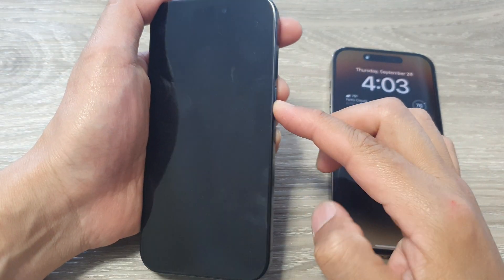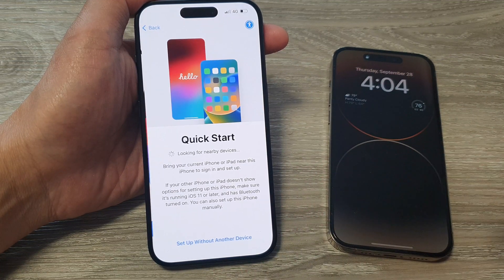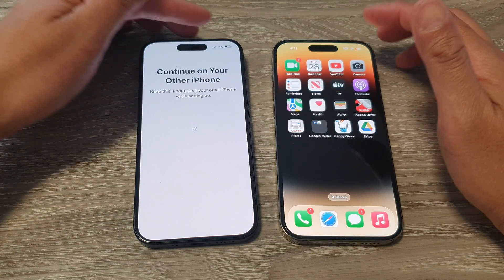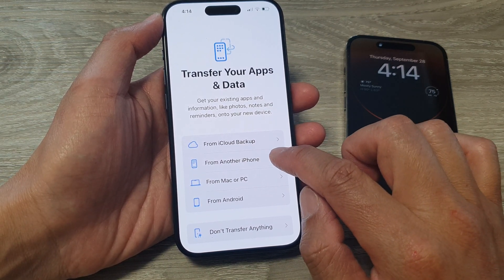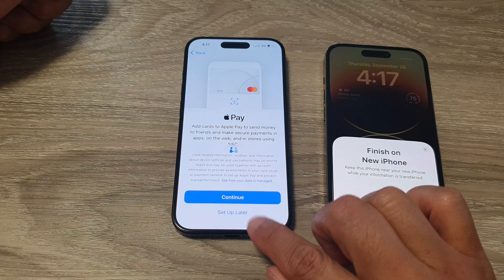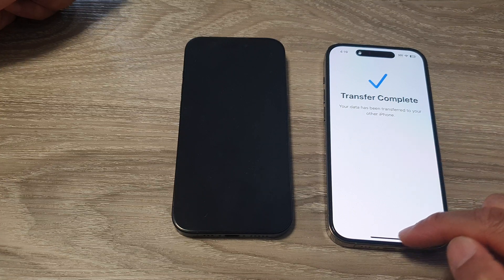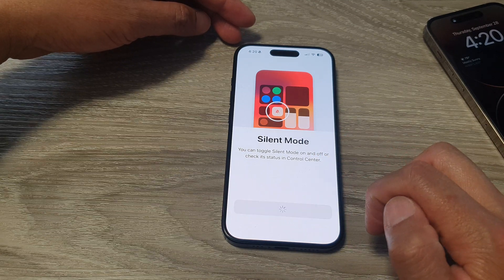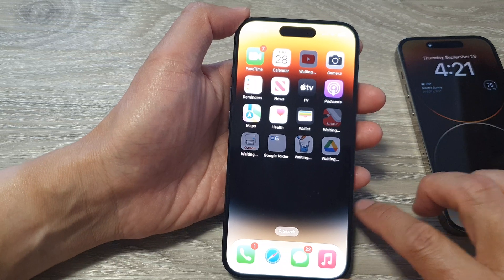How to Set Up the New iPhone 15/15 Pro Max & Transfer Data Over From the Old iPhone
In this comprehensive guide, we'll show you how to set up your brand new iPhone 15 or iPhone 15 Pro Max and seamlessly transfer all your precious data from your old iPhone. Whether you're an Apple enthusiast or a newcomer to the iPhone ecosystem, this tutorial is designed to make your transition smooth and hassle-free.

In this video, you will learn:

- How to transfer your contacts, photos, messages, apps, and more from your old iPhone to the new one.

We understand that upgrading to a new iPhone can be both exciting and daunting, but with our step-by-step instructions, you'll have your new device up and running in no time. Plus, preserving your data is crucial, and we'll ensure that your memories and information stay intact during the transfer process.

Unboxing and initial setup of your iPhone 15/15 Pro Max.
Tips and tricks to optimize your iPhone 15/15 Pro Max for peak performance.
A walkthrough of the exciting new features and improvements in the iPhone 15 series.
Troubleshooting common setup and data transfer issues.

Benefits of Watching this Video:

1. Time-Saver: Learn the quickest and most efficient way to set up your new iPhone and migrate your data, saving you hours of frustration.

2. Data Security: We'll show you how to ensure that your photos, contacts, messages, and apps are safely transferred to your new iPhone without any data loss.

3. Maximize Your Device: Discover how to make the most of your iPhone 15/15 Pro Max with tips on customization and performance enhancements.

4. Stay Updated: Get a detailed overview of the latest features and improvements in the iPhone 15 series, so you can enjoy your device to the fullest.

5. Troubleshooting: We'll guide you through common issues and their solutions, ensuring a seamless setup experience.

Don't miss out on this essential guide for iPhone 15/15 Pro Max users. Make your transition to the latest iPhone a breeze and unlock its full potential with our expert tips.